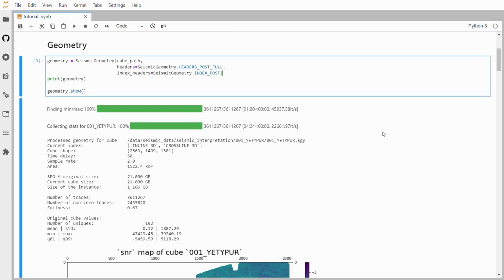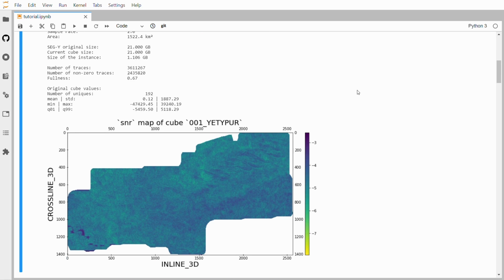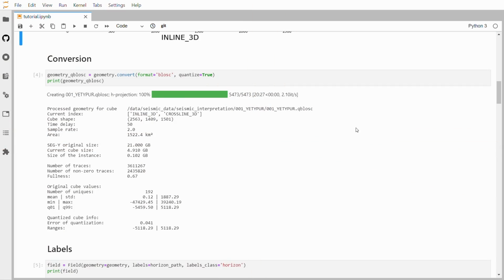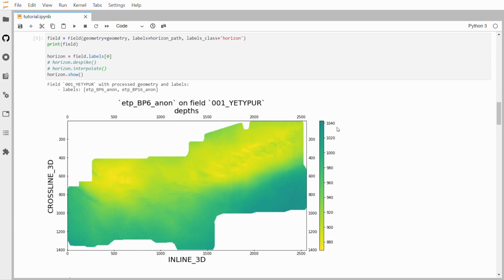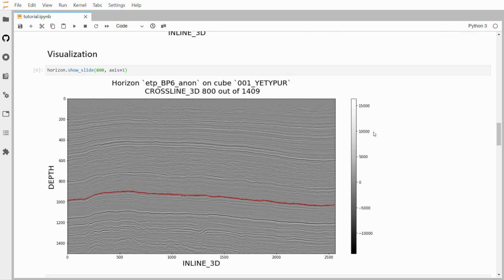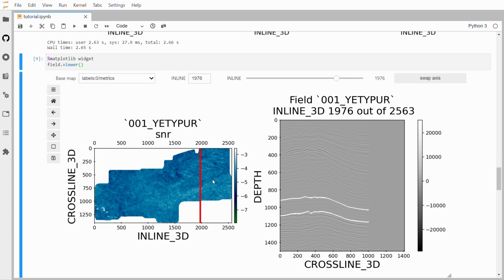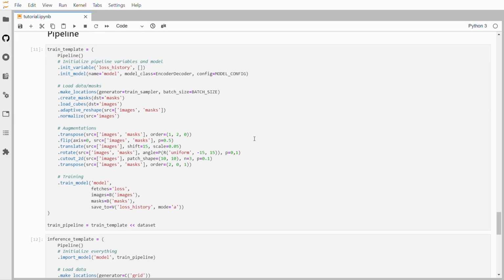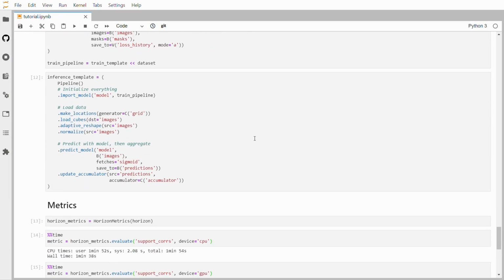SeismiQB: fast&easy way into deep learning for seismic interpretation tasks